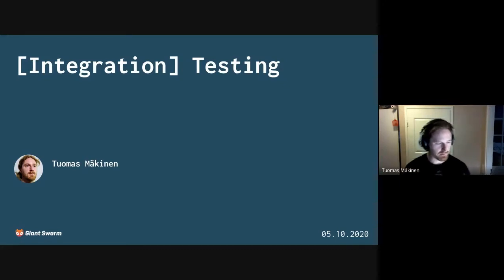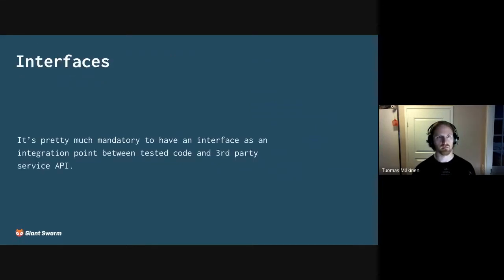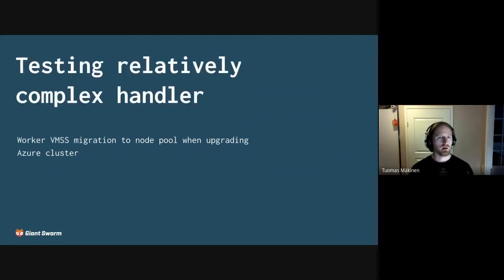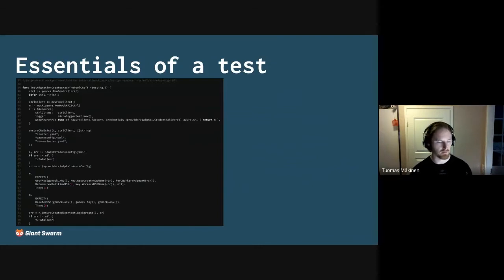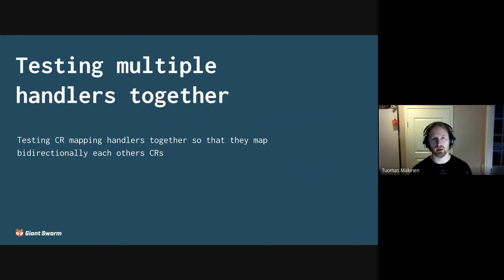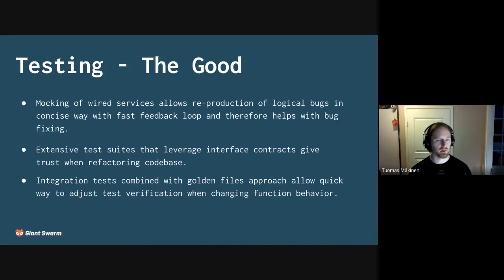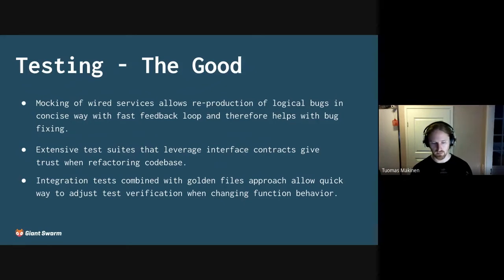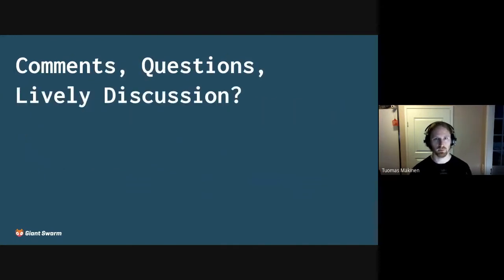[Integration] testing of operators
Join us in our to define the different levels of testing.
In this video you will learn about our pre-requisites for testing operators with tips and tools that we used in the process.